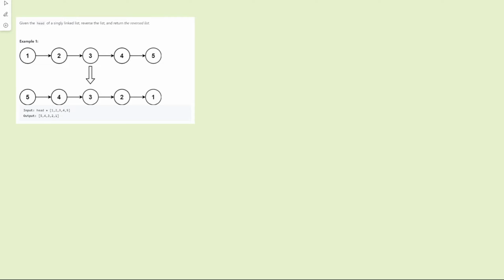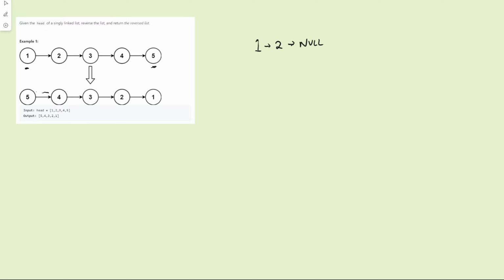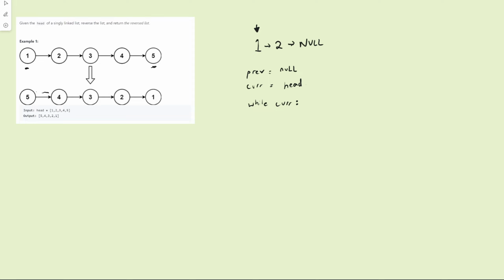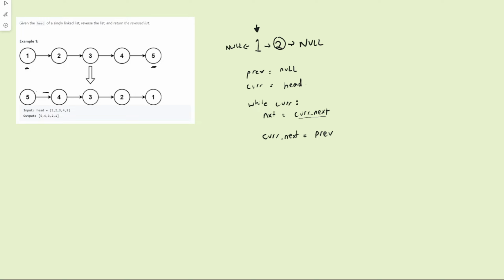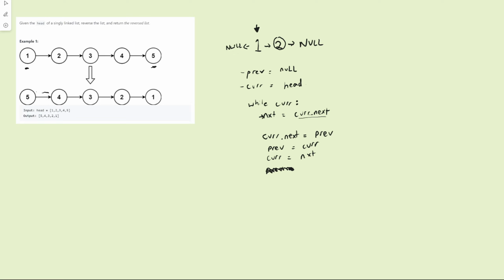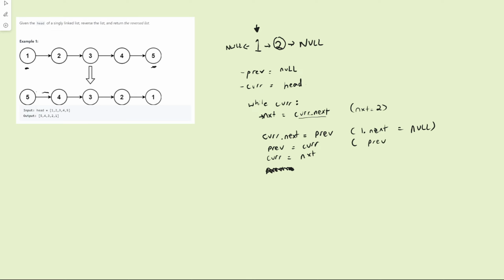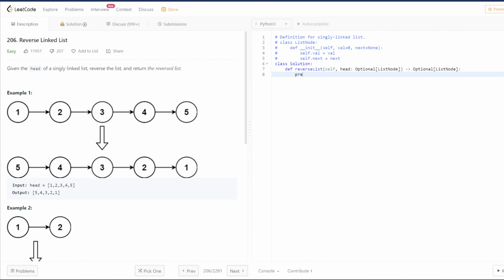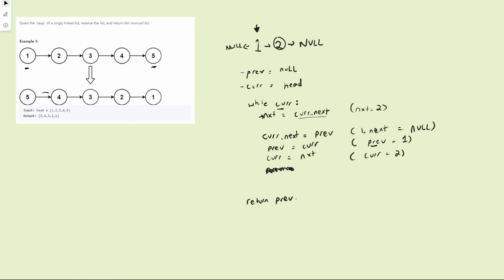How to Reverse A Linked List | Leetcode 206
In this video, I go over question.

This is part of my series of tackling on Top 75 Blind recommended questions: